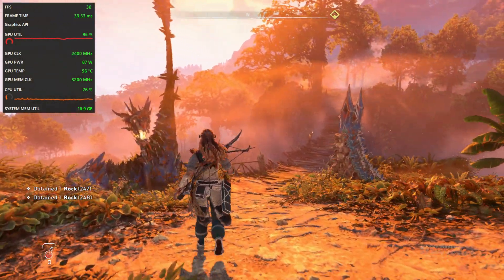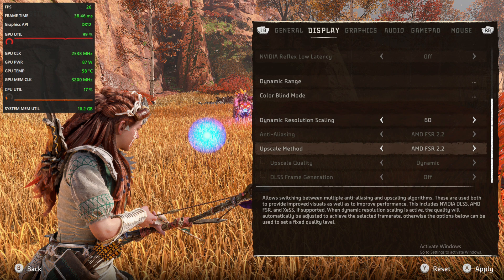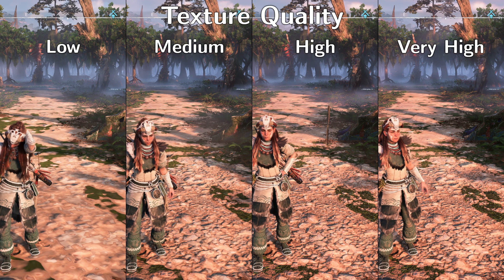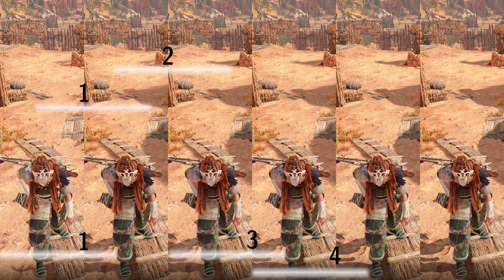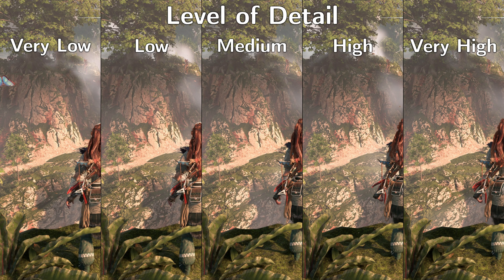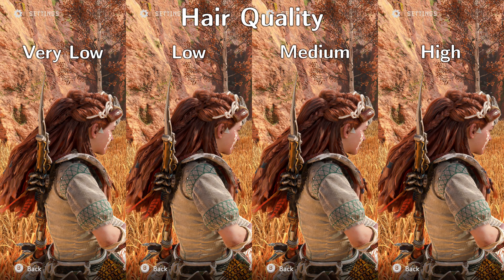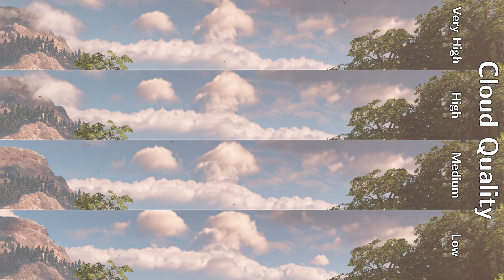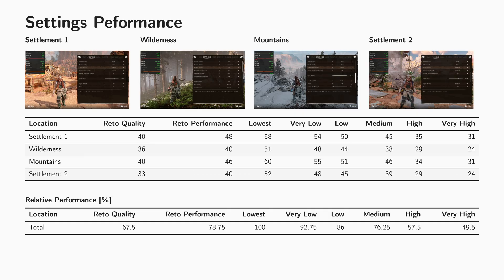Optimization - Low Spec Focus | Horizon Forbidden West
My graphics optimization guide for low(er) spec PC. This should be relevant for GPUs slower than an RX 6700.

00:00 Optimization Philosophy
00:38 Fix Your Framerate
01:05 Graphics Settings Analysis (Detailed)
04:58 Settings and Performance

Music tracks by Aakash Ghandi